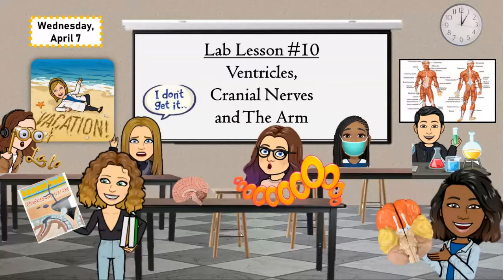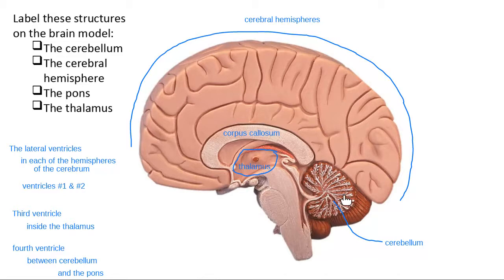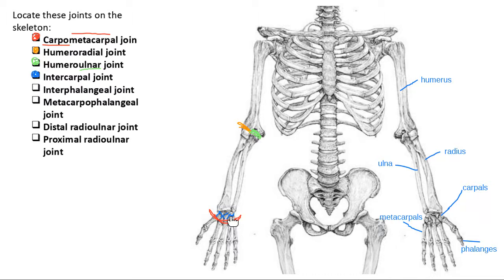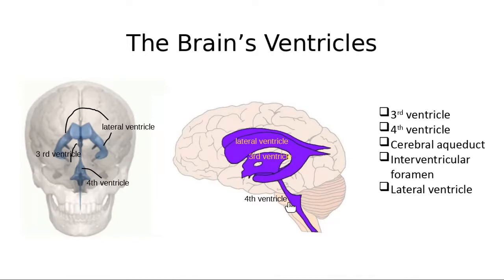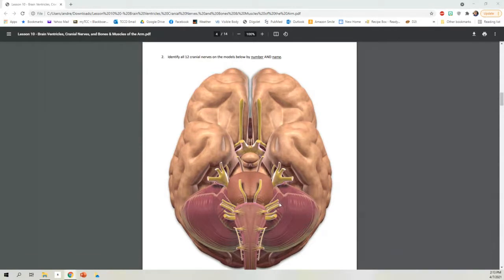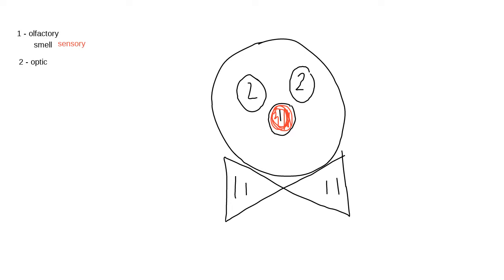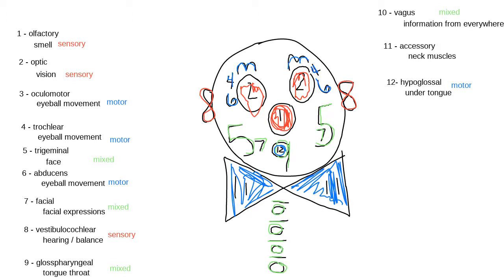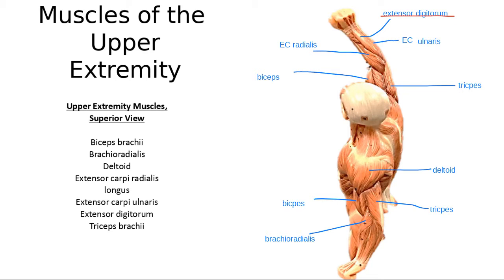Lab Lesson #10 - April 7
In this session, we covered most of the Lab Lesson #10 - Ventricles, Cranial Nerves, and Bones & Muscles of the Arm packet. We started with a review of the meningeal layers surrounding the brain as well as some of the main brain structures, and used that review to explore the ventricle system of the brain. We also used the names of bones to help us predict the locations of many arm joints. We also used a phrase about a post-Anatomy vacation and a creepy clown face drawing to help us learn the names & functions of the cranial nerves, and we ended with a quick review of the muscles of the arm.